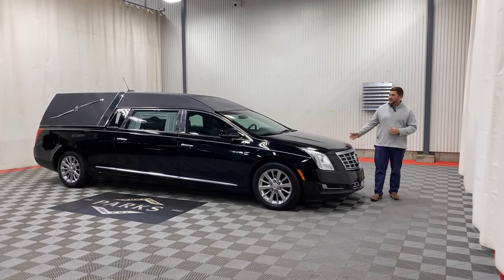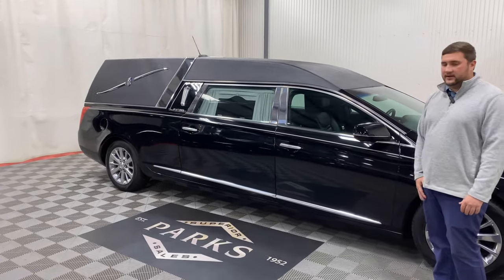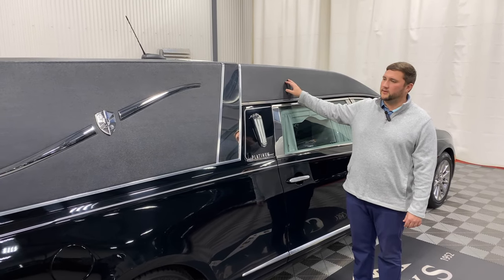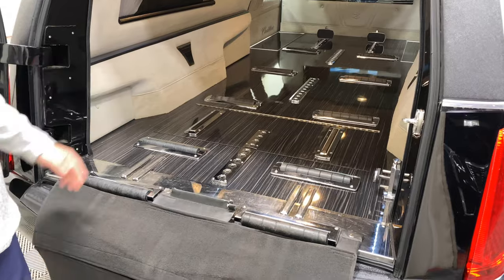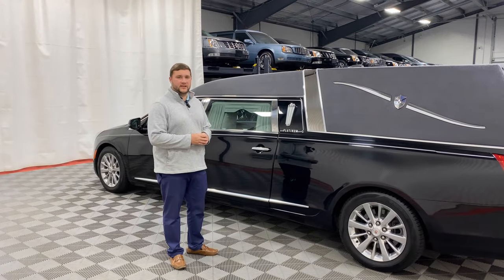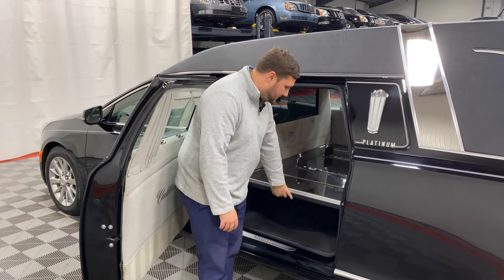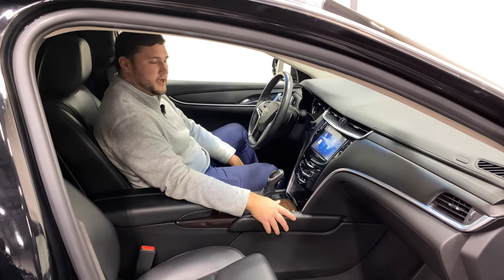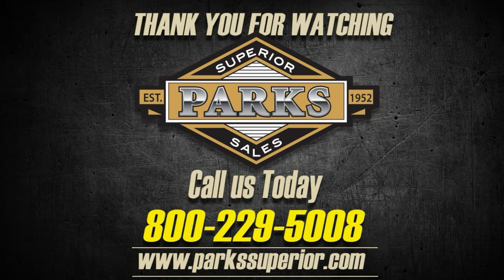2015 Platinum Coach Cadillac XTS "Phoenix" DEMO -(F9500642)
JUST ARRIVED!! 2015 Platinum Coach Cadillac XTS "Phoenix"! Has all the features you come to expect from a "Phoenix" hearse like "B" & "C" Pillar Stainless, Alloy Wheels, Back Up Camera, Church Truck Well - Closed, Coach Lights, Drip Rail, Front Wheel Drive, Full Size Spare Tire, Full Vinyl Top w/Crown Band, Keyless Start (Push Button), Left Hand Rear Door Hinge
Load Door 3 piece Stainless Kit, Owner's Manual, Power Urn Valet-built in
Remote Start, SIRIUS Satellite Radio, Short Carpeted Rear Bumper Protector, Tuxedo Top, Umbrella Storage Area.
Sales & Service - Financing Available